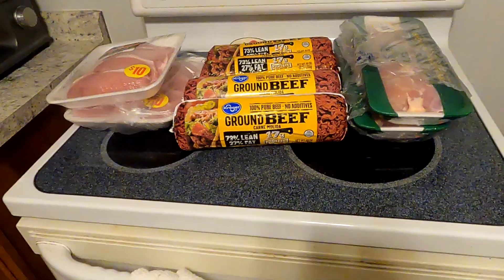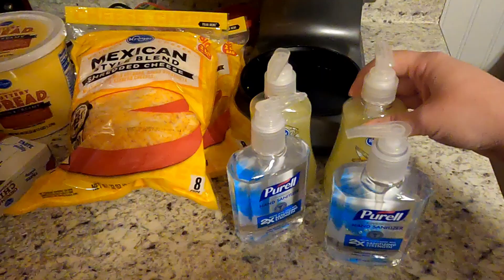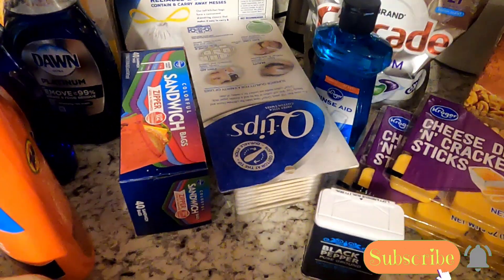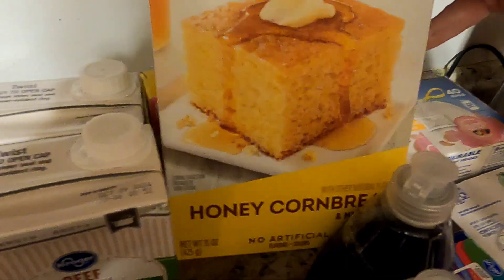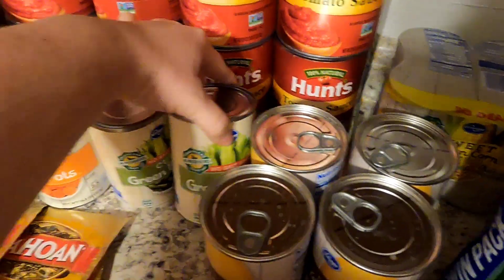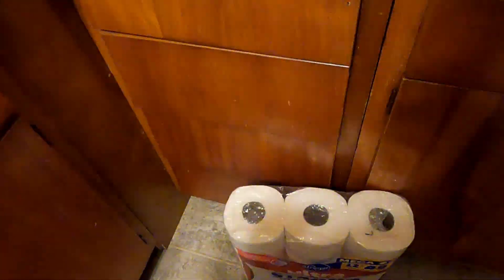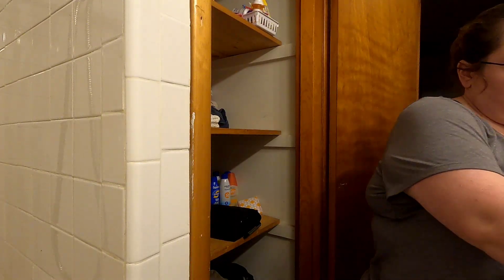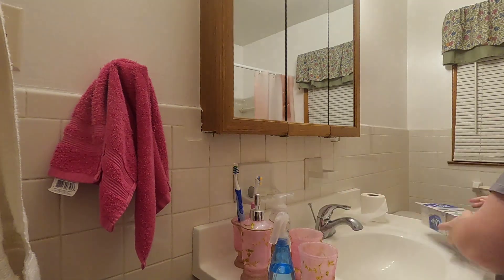Kroger Grocery Haul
I hope everyone had a good Thanksgiving. I didn't post yesterday because of it being a holiday. In this video I'm going to be bringing y'all a Kroger Grocery haul. I was going to include it in my cleaning video but I wouldn't have had it ready to go this week. So, I hope y'all enjoy this grocery haul.